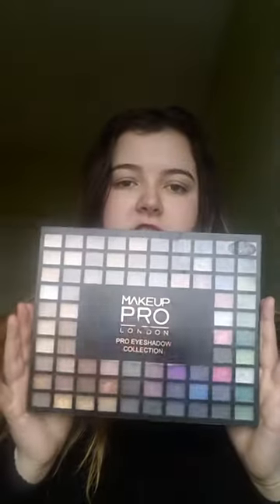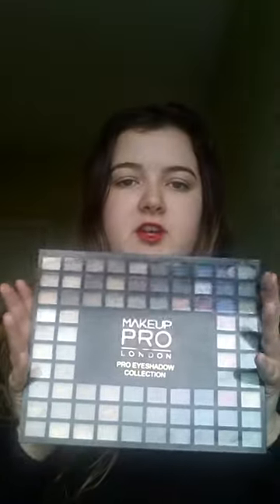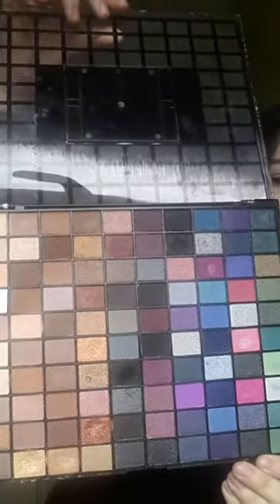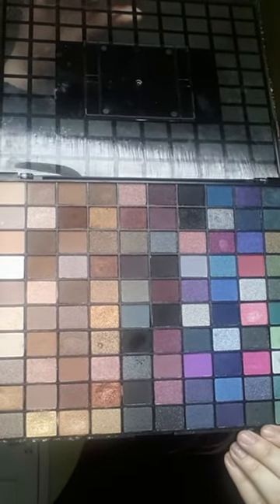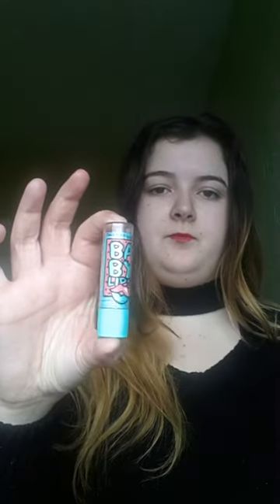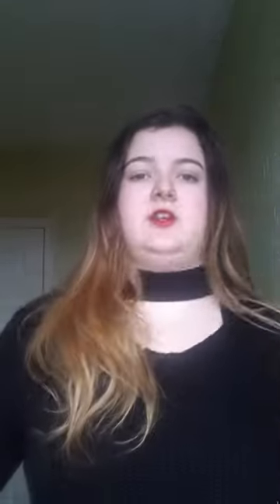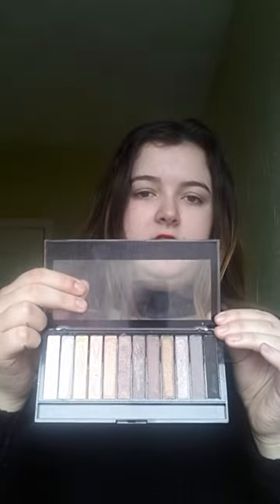Talk through my best makeup products ★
Hello guys welcome back to my channel I hope you guys enjoy this video be sure to comment like and subscribe down below of you are new or if you just want to subscribe in general I will be talking you through my best makeup products of 2017 so I hope yoi enjoy :) the next video I will be doing is another makeup video or if you guys want me to do any more videos suggest them down below and I would be more than happy to do them for you so I hope you guys enjoy this video :)
Musically→@rebeccahenstock
Younow→beckyhenstock